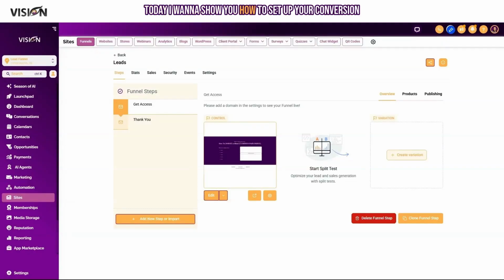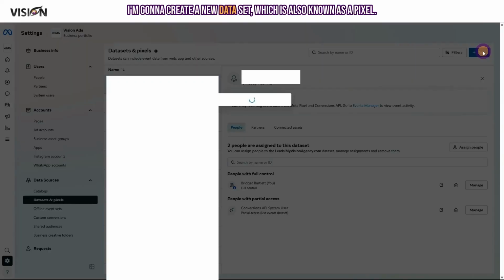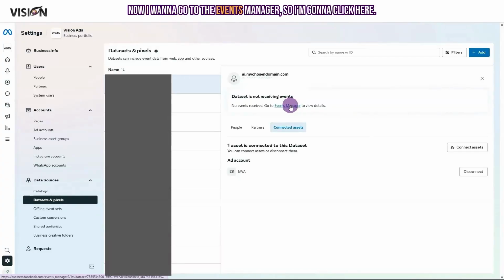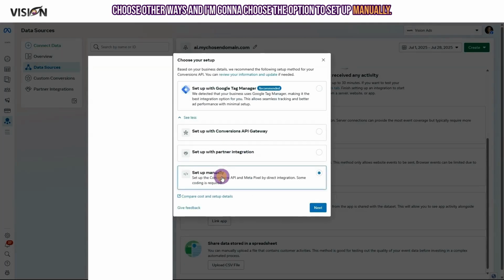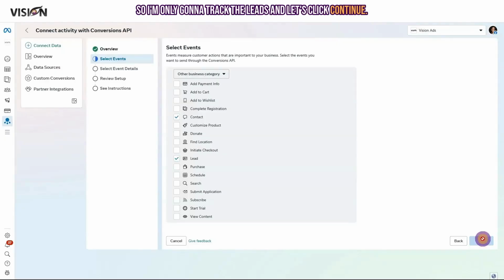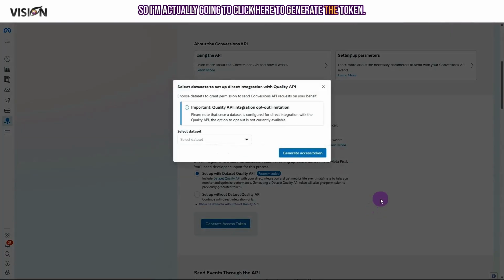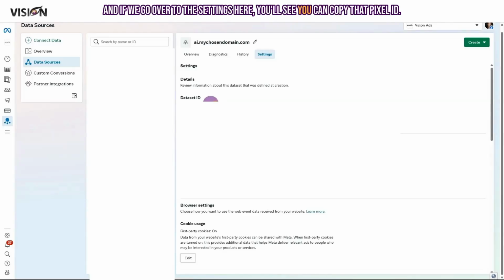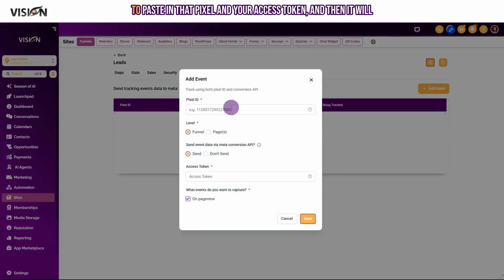Facebook Pixel & Conversion API Setup in HighLevel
Facebook Pixel and Conversion API setup for lead tracking.

In this video I show you how to set up Facebook lead tracking for your funnel. We made an opt in page and a thank you page for a community lead magnet, and now we need Facebook to know when someone becomes a lead.

First I create a Facebook pixel inside Business Manager. I name it after the website so it's easy to track later. Then I assign myself to the pixel and connect my ad account to it. Next I copy the pixel code and paste it into the head tracking box inside HighLevel.

After that I set up the Conversion API. This lets Facebook get lead data straight from HighLevel, not just from the pixel. I choose the event categories I want to track, contact and lead, since this funnel was just for growing a free community.

Once that is set up, I generate an access token and copy the pixel ID. I paste both of those into the automation workflow inside HighLevel. Now every time someone becomes a lead, Facebook gets notified right away. This helps Facebook learn who your best leads look like, so it can find more people just like them.

This setup works great for solopreneurs and agency owners who want their Facebook ads to actually learn from real results instead of guessing.

⏱️ Chapters:
00:00 Introduction to Conversion Campaign Setup
00:36 Creating Your Facebook Pixel
01:03 Configuring Pixel Settings
02:04 Setting Up Conversion API
03:33 Generating Access Token and Final Steps
05:31 Final Tips

💬 Drop a comment: Have you set up Facebook conversion tracking for your own funnel yet?